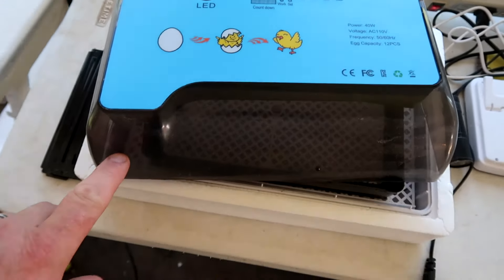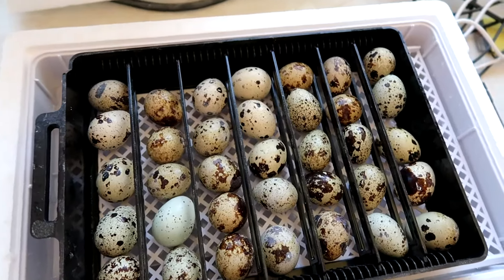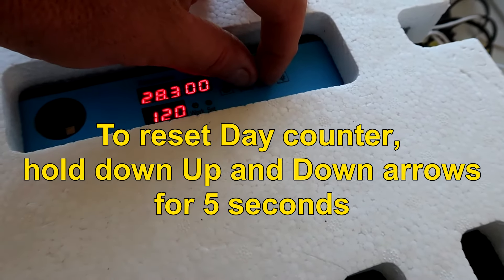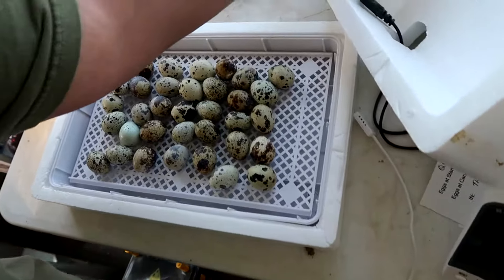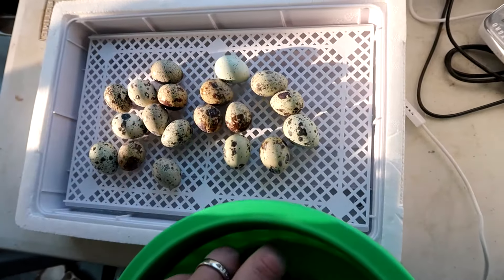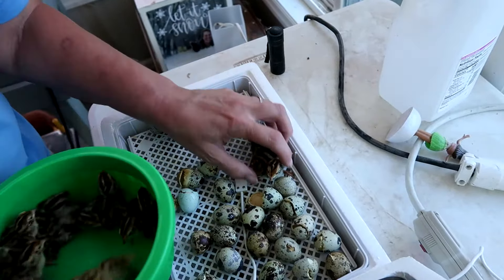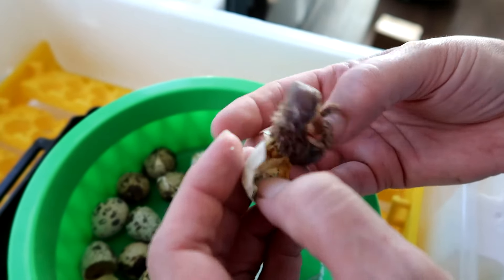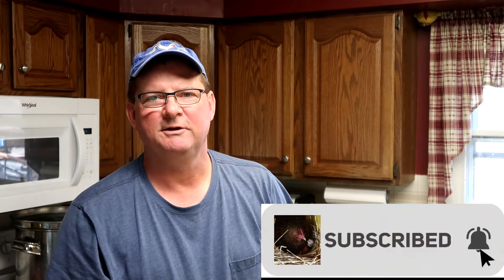Hatching Quail in an Inexpensive Incubator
If you are raising quail, you'll want to replace your stock every 6 to 12 months, which means you'll either keep buying live quail, or incubate your fertilized eggs.  Incubators can be expensive, but we found one that is inexpensive, holds 35 eggs, and gives great results.  Don't let the price of an incubator keep you from raising quail!

Product links in this video:
- Incubator:  Hatching Quail in an Inexpensive Incubator